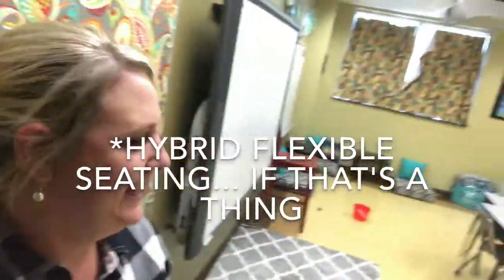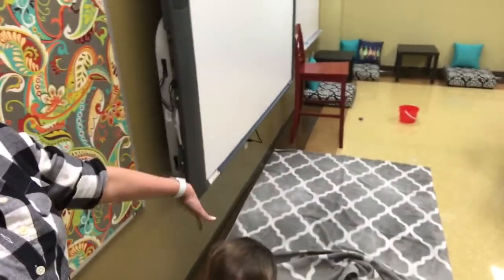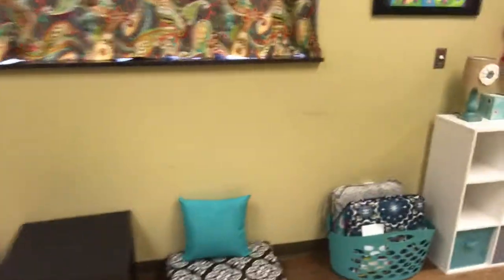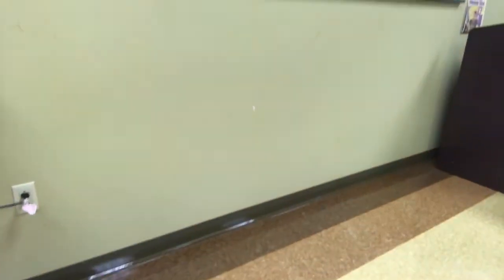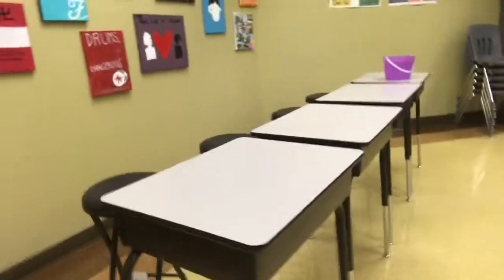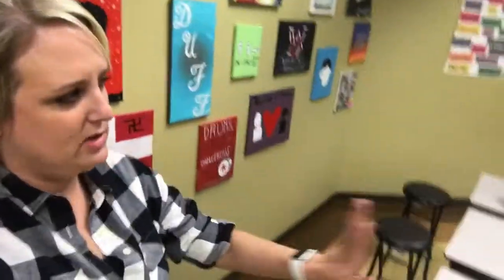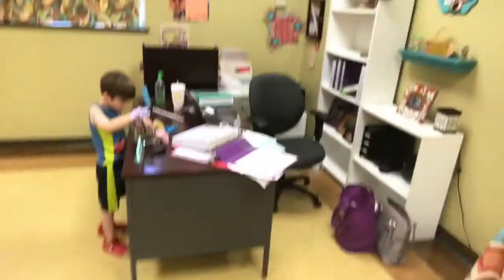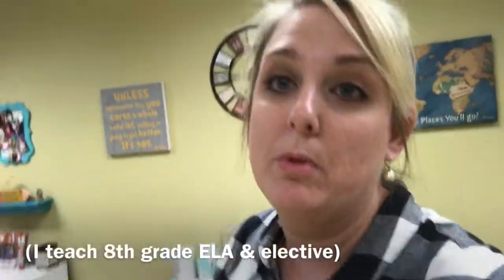Butler's Babbles Ep 1